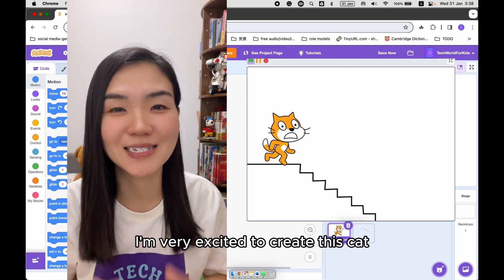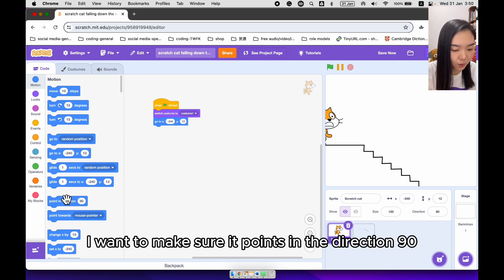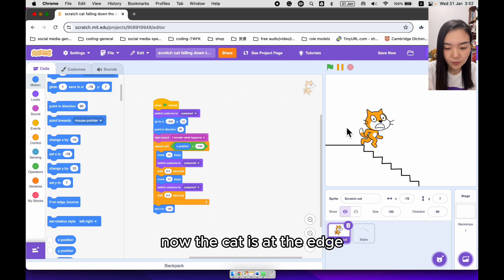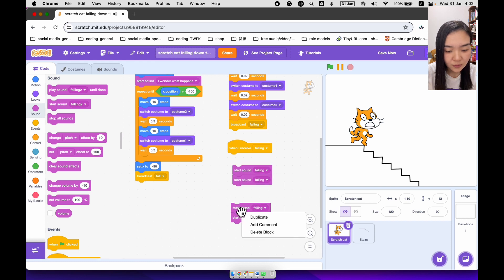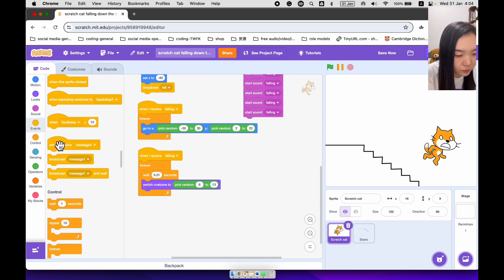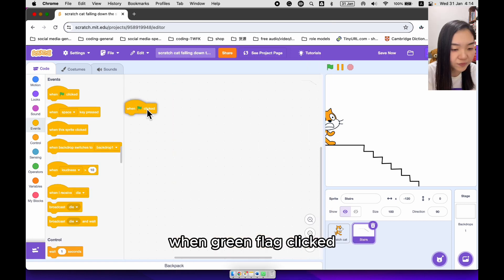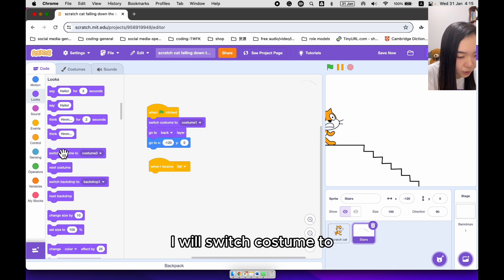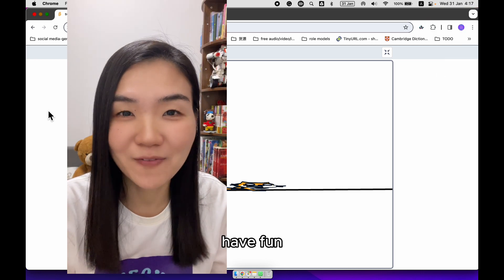Create an Epic Cat Falling Down Meme in Minutes!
This is the most hyped Scratch project I did!

Thanks to gorkiing66 for the costumes and sounds!

00:00 Create costumes and sounds
00:50 Stage 1 - the start
03:00 Stage 2 - the cat starts to fall
03:48 Stage 3 - the cat is falling
05:50 Stage 4 - the cat dies
07:26 code for the staircase